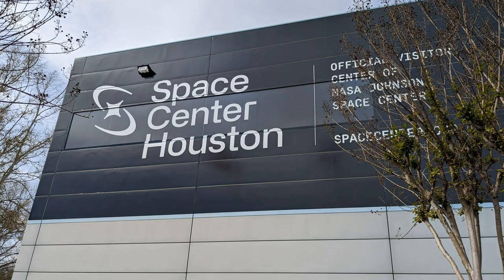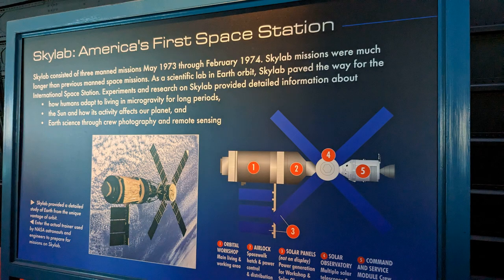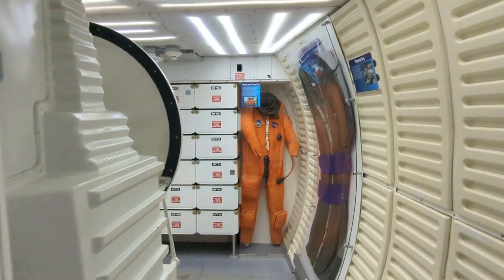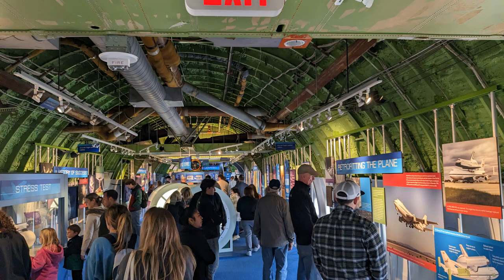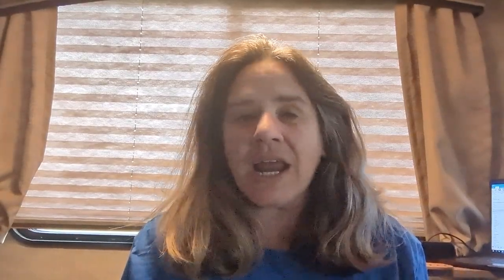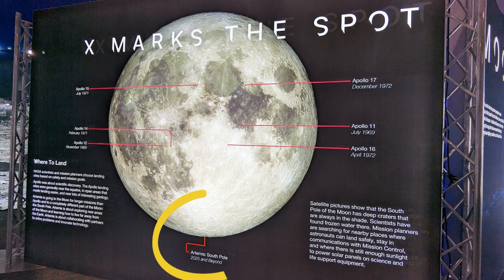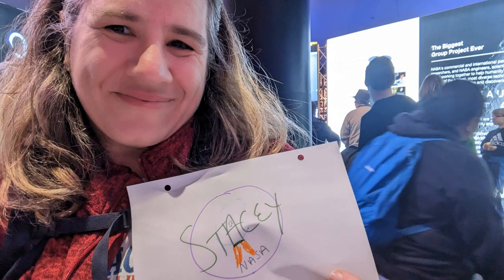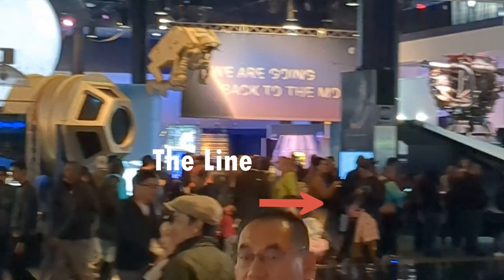Tuesday Travel Blog - Space Center Houston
Welcome to my travel blog where every Tuesday I post a video about the fun things I've done and the cool places I've been as I travel cross country in my RV.  Today's blog is all about the House Space Center.  Join me as I tour the Sky Lab, the Space Shuttle, and create my own mission badge.  I'll also introduce Artemis and the Mission to Mars.  Blast off!